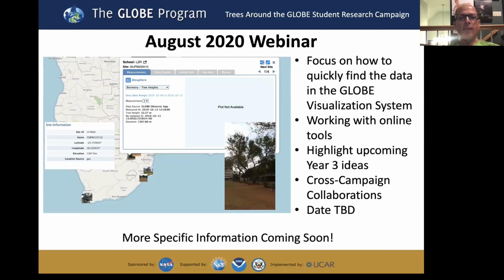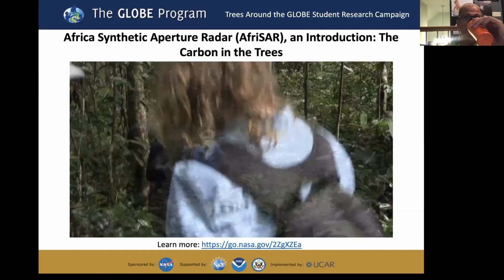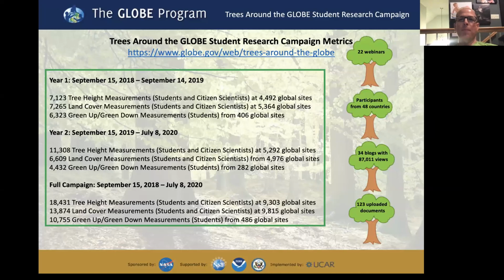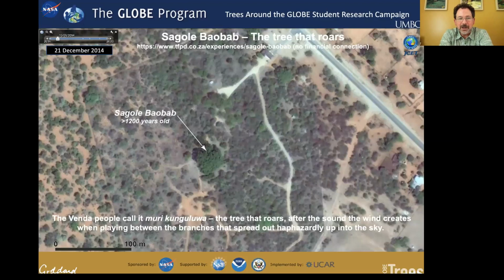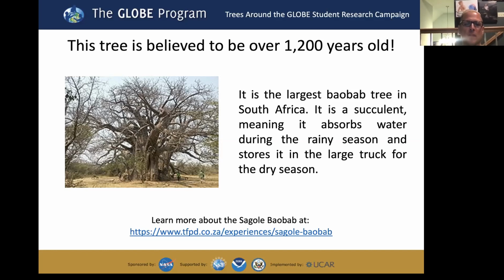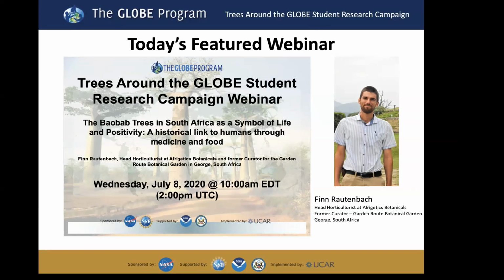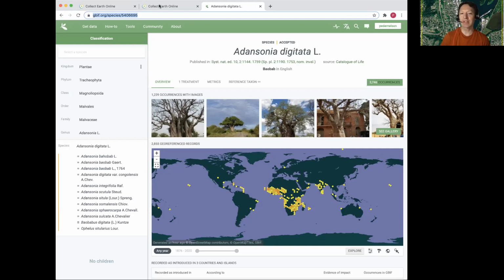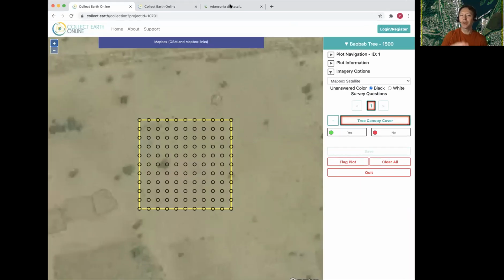Trees Around the GLOBE Student Research Campaign Webinar July 8 2020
The Baobab Trees in South Africa as a Symbol of Life and Positivity: A historical link to humans through medicine and food. The Baobab is a prehistoric species of tree, which predates both mankind and the splitting of the continents over 200 million years ago. Native to the arid African savannah, the Baobab tree has a historical link to humans through medicine and food. Finn Rautenbach, a horticulturist, botanist and former curator at the Garden Route Botanical Garden in George, South Africa, discussed the significance of the Baobab tree, not only to science, but to culture, medicine, and food. Finn talked about the harnessing of the rich botanical wealth of South Africa for the conservation of its rich floral diversity and cultural heritage. The webinar also featured Trees in the News, Champion Trees, and a look at Baobab tree locations from space with Collect Earth.